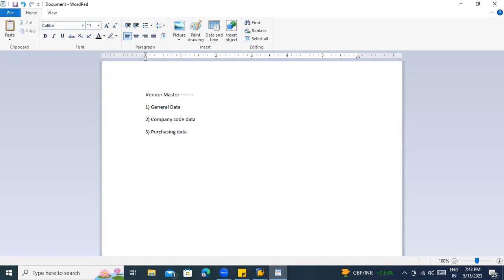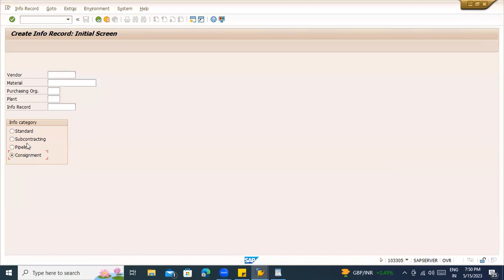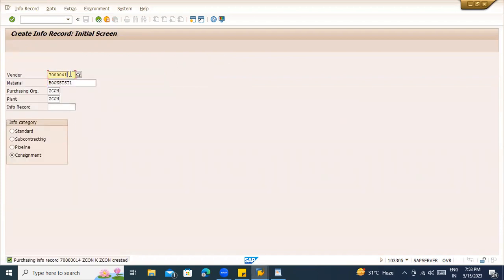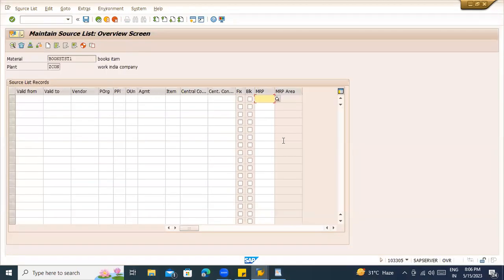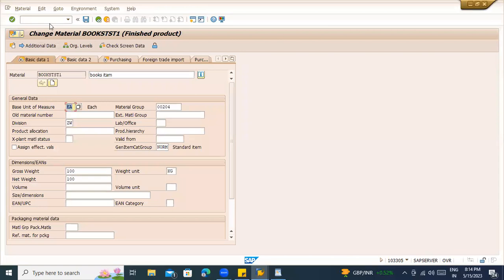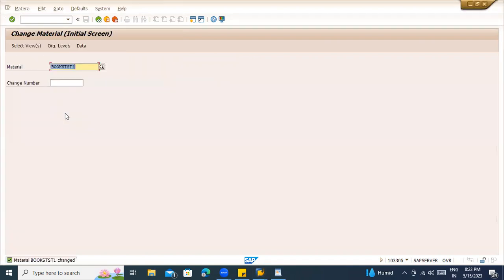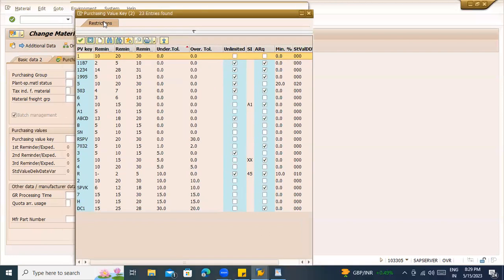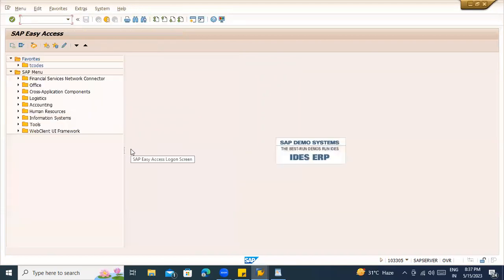Regular Live SAP MM classes and real time discussion with example